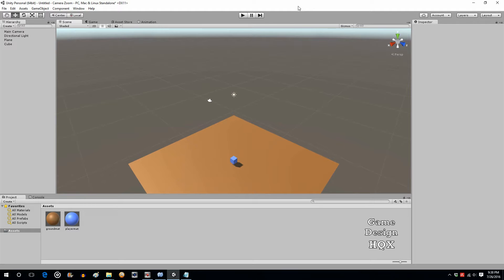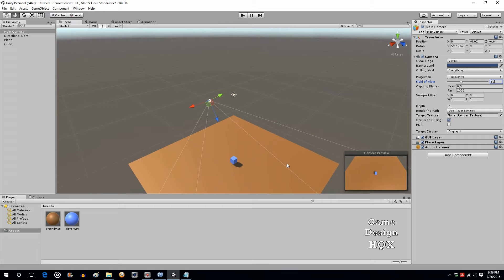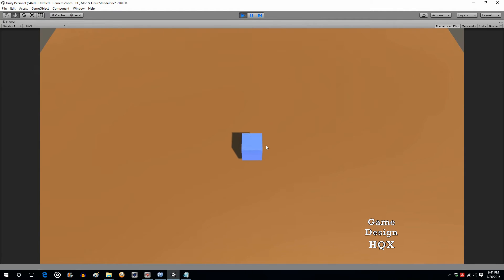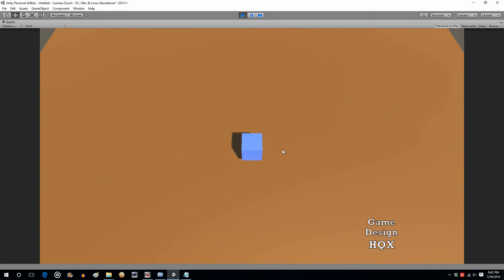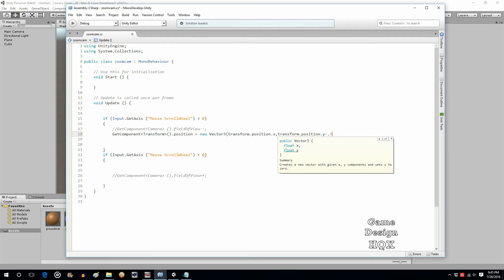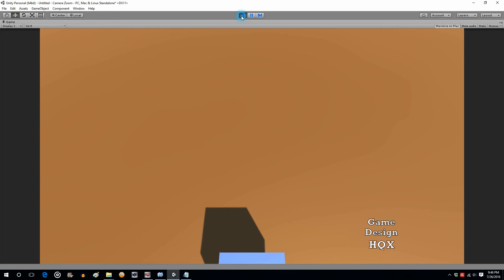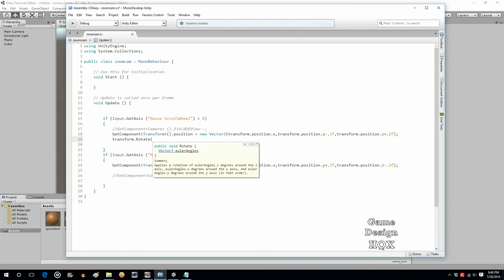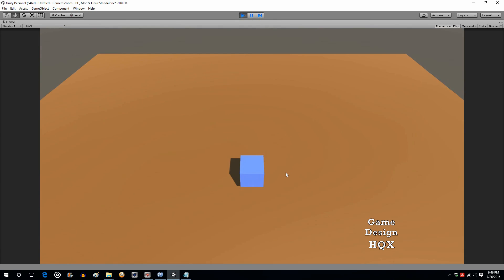Unity 5 - How to Zoom Camera with Mouse Scroll Wheel